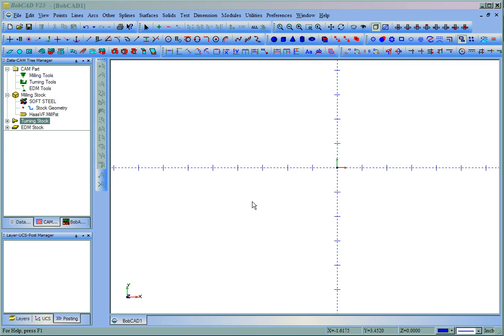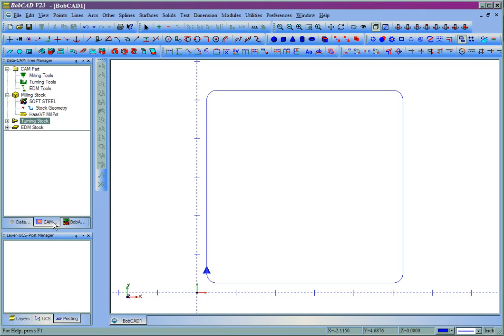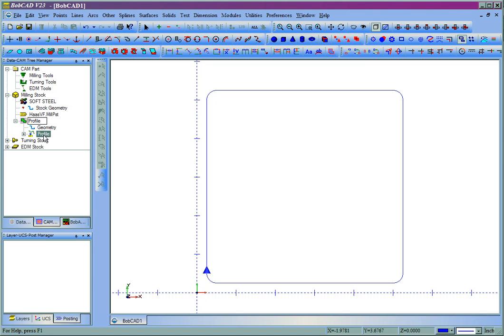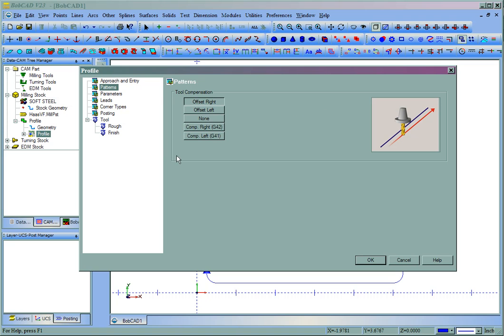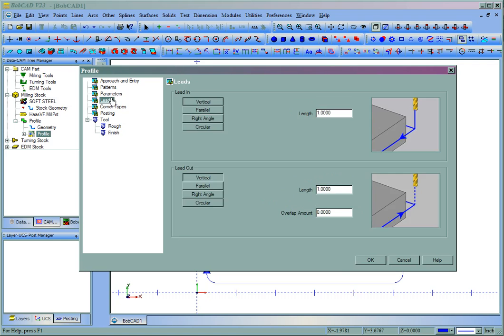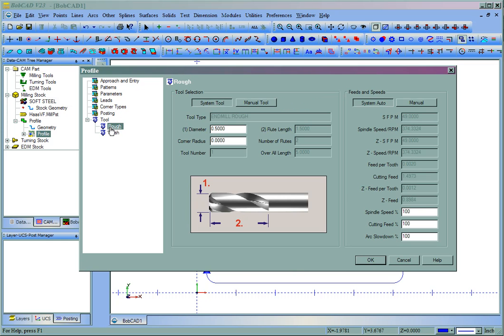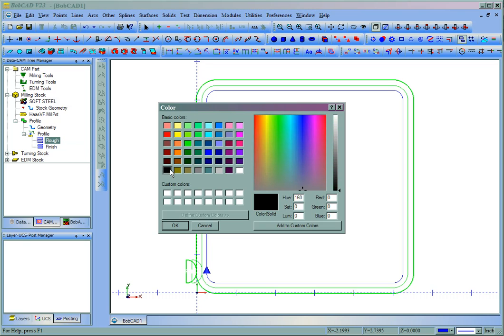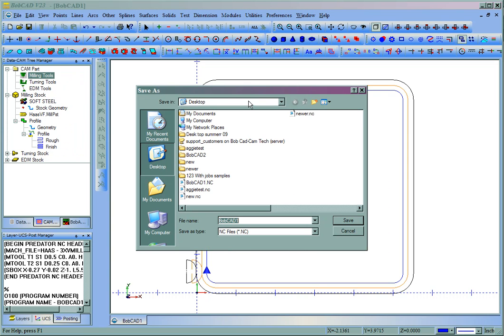BobCAD V23 How to add a basic toolpath and Post Code